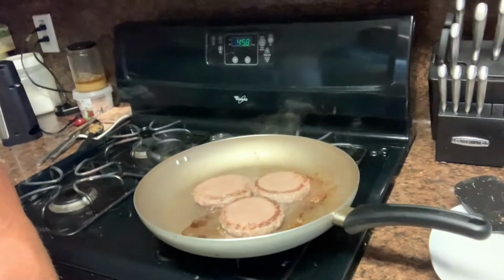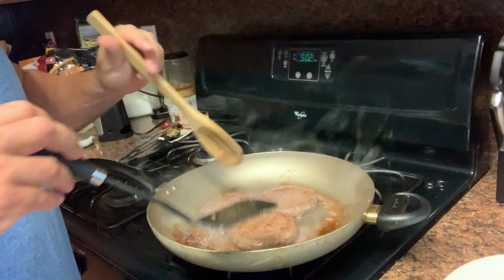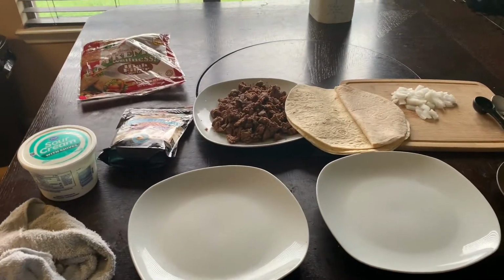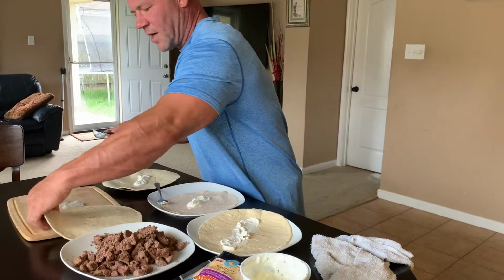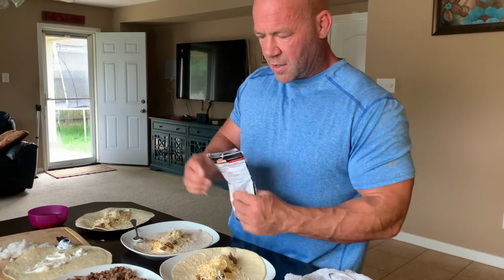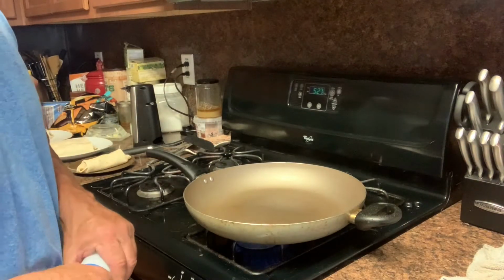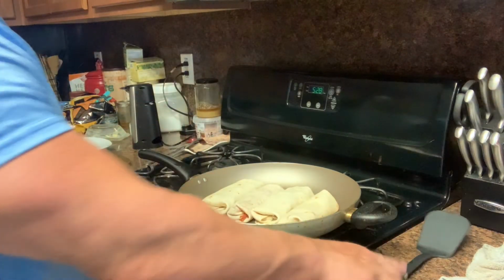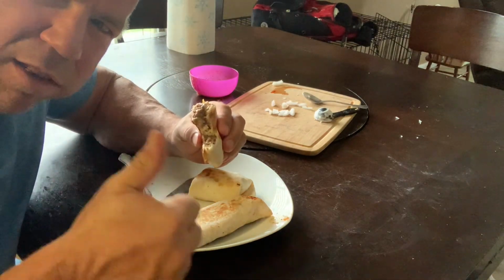Healthy Recipes - Low Fat Burritos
Click Below to fill out Total Body Transformation Application

In this video I show you how to cook one of my favorite healthy recipes - low fat burritos. I love Mexican food and these burritos are super quick and easy to make. Burritos eaten at fast food joints and at restaurants are usually loaded with fat and grease. I show you how you can do it and stay lean and fit.